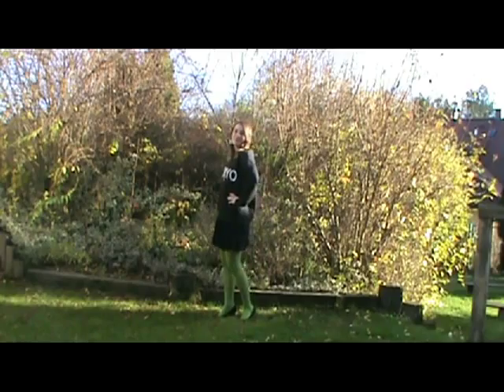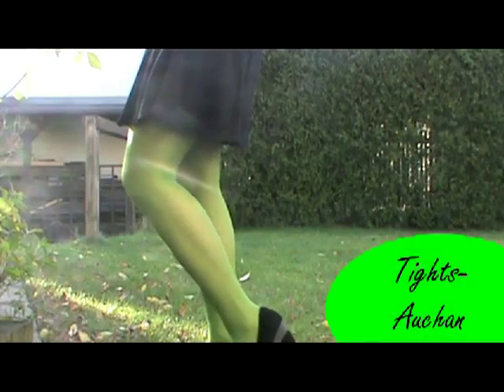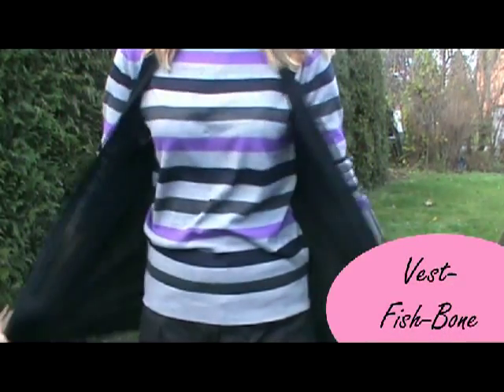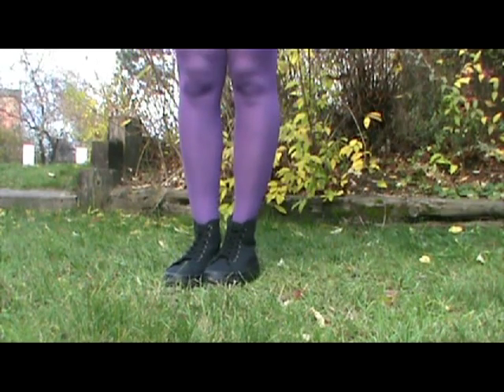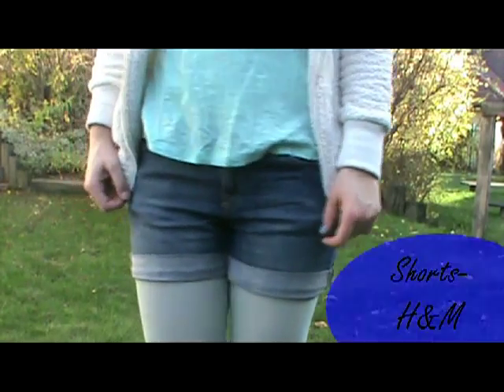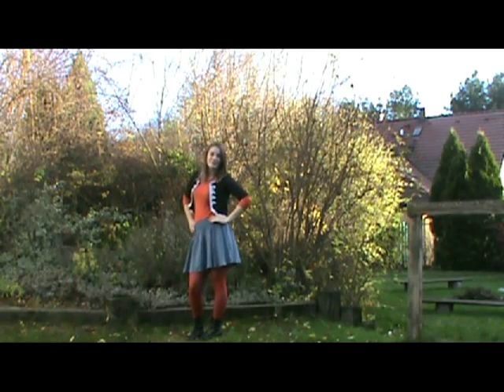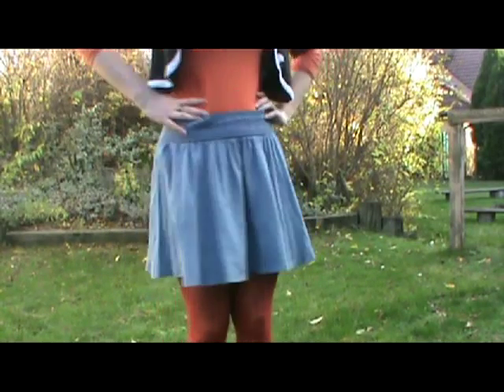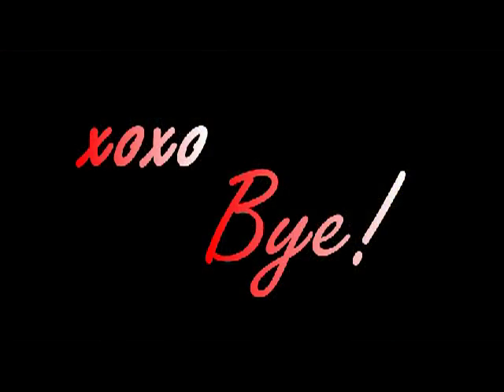HOW I STYLE:COLORFUL TIGHTS | Weronika's Channel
Hello guys!
I would like to show you how I style colorful tights-maybe it will give you some inspiration?
Hope you will enjoy watching!